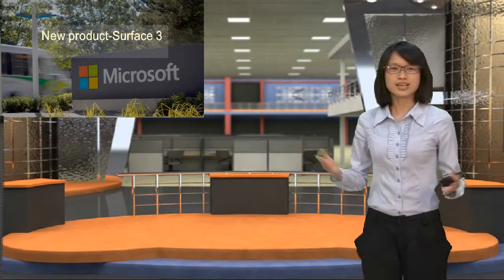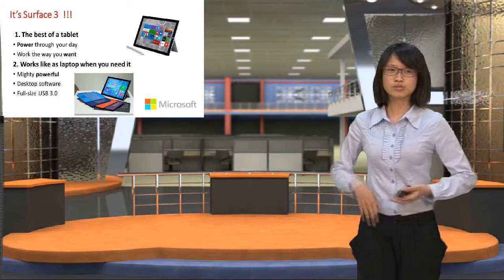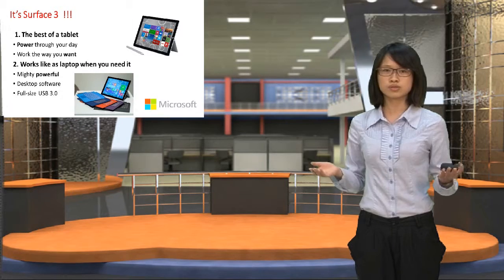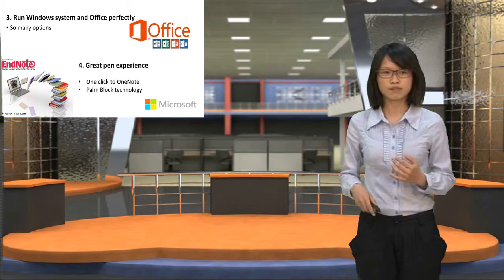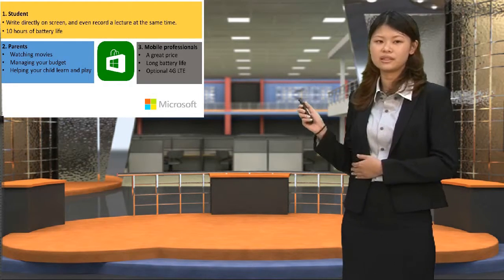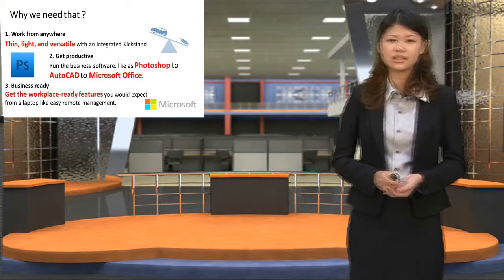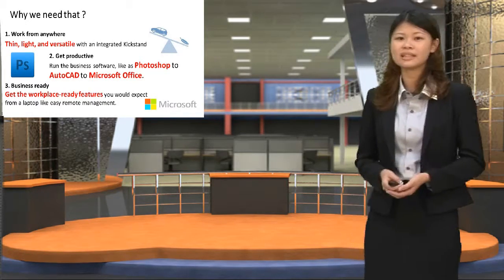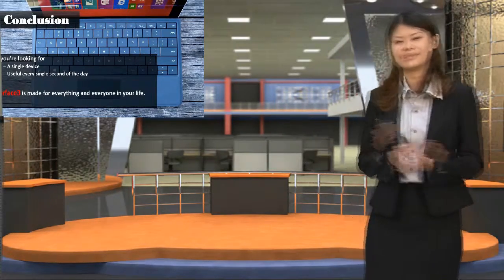Presentation Four 2015 Microsoft